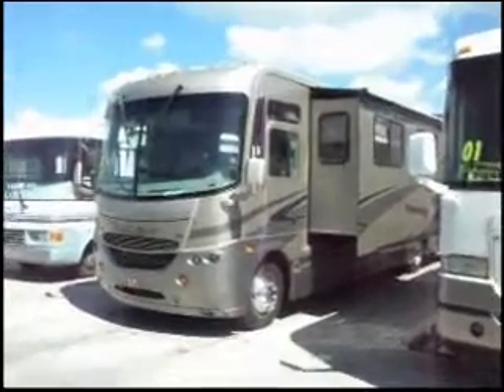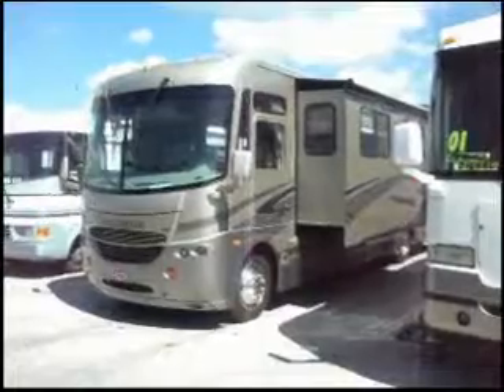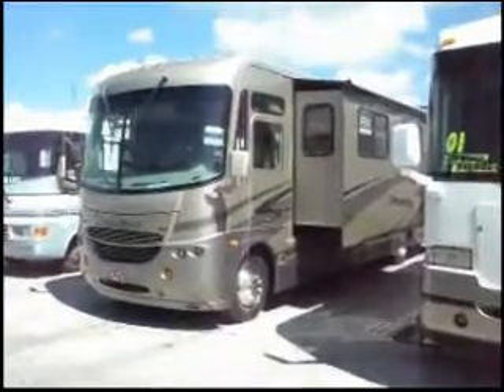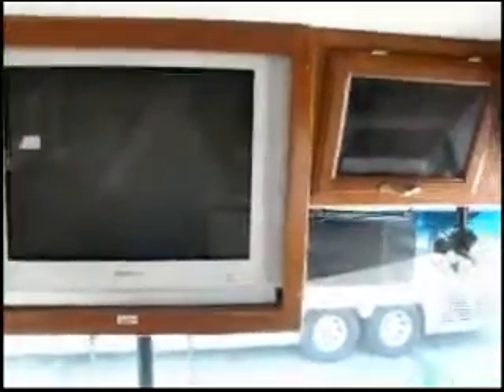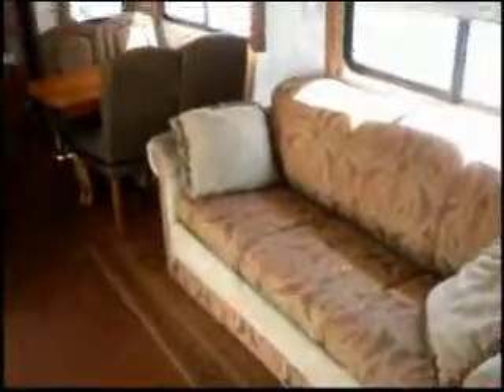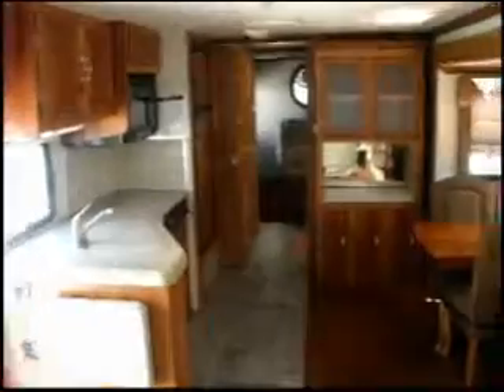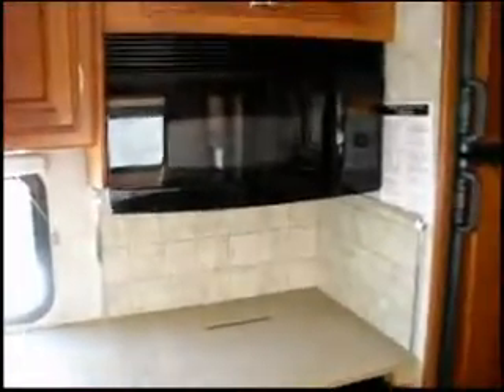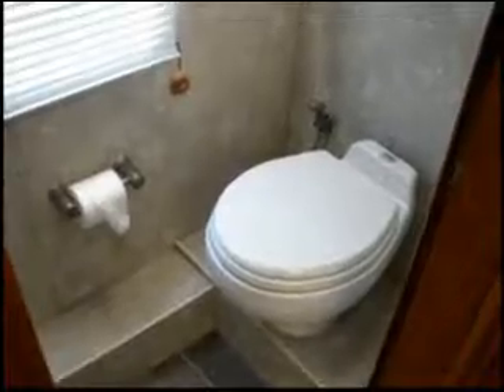2005 COACHMEN SANTARA 3680 in Port Charlotte, FL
2005 COACHMEN SANTARA 3680 in Port Charlotte, FL for sale on RVTrader.com